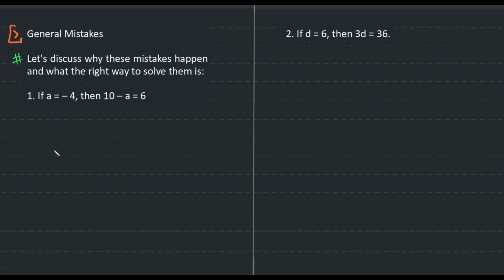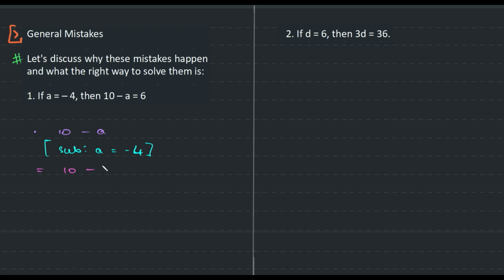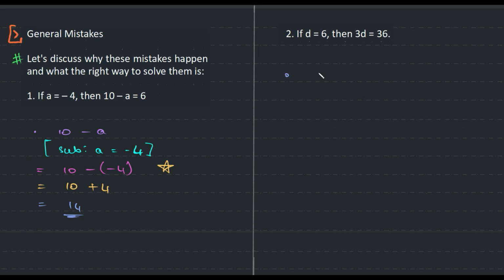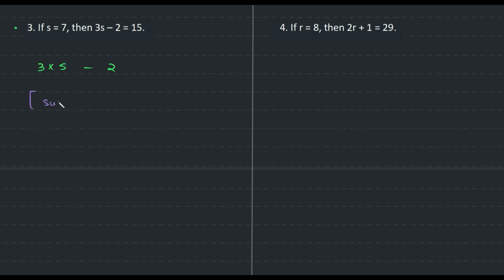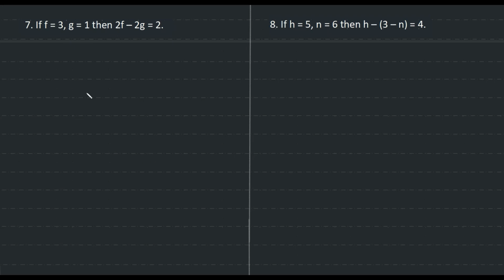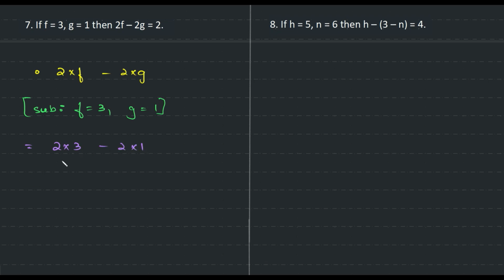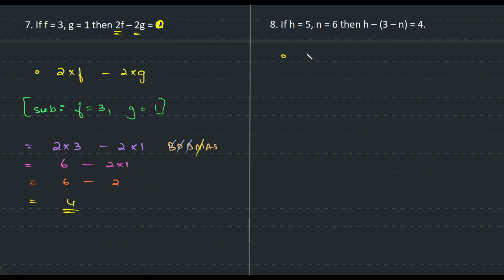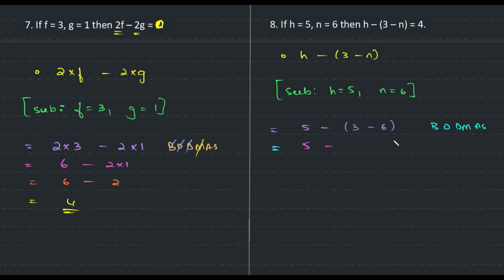04 F1 D1